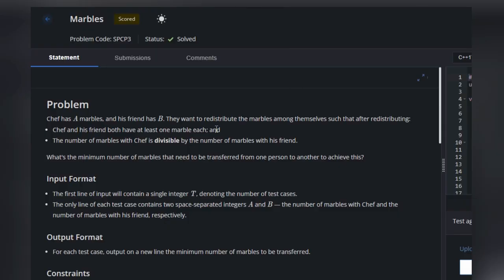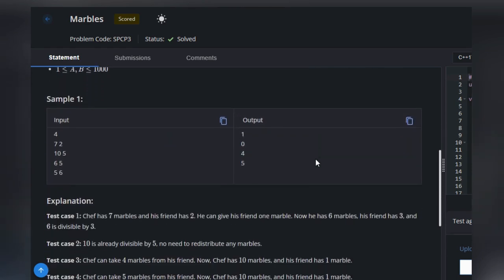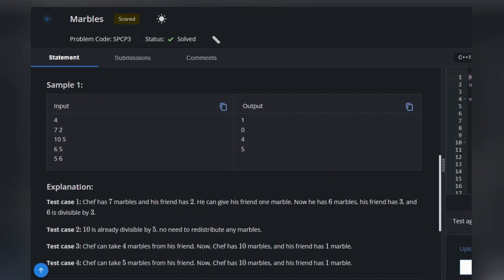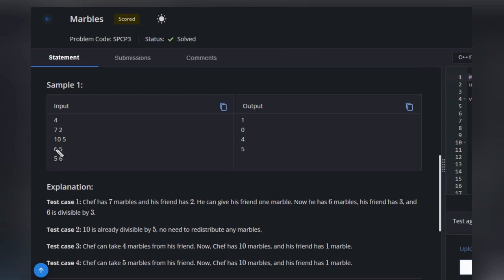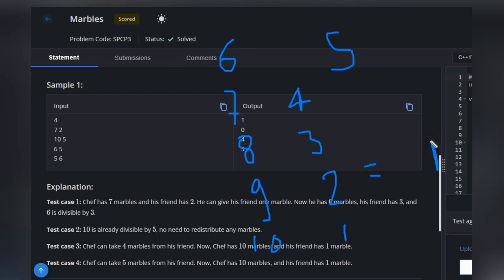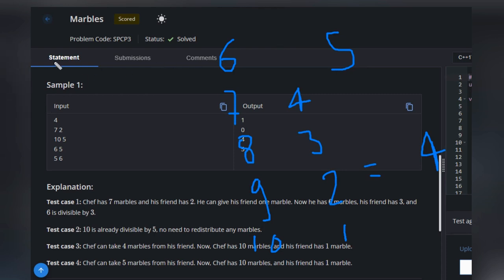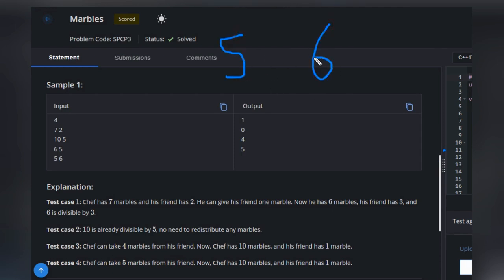Marbles | SPCP3 | Codechef STARTERS 110 | Full Solution